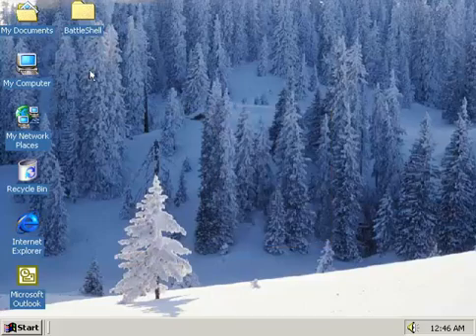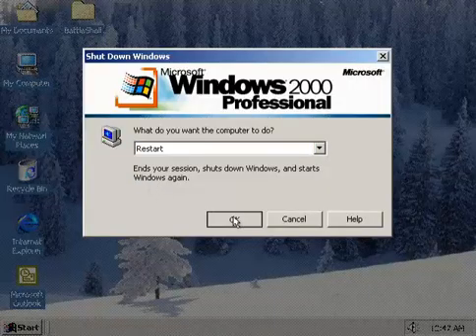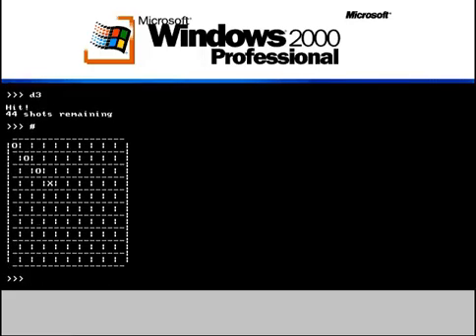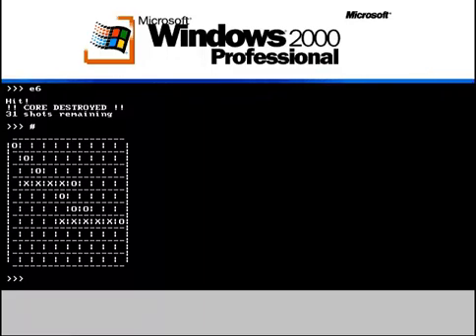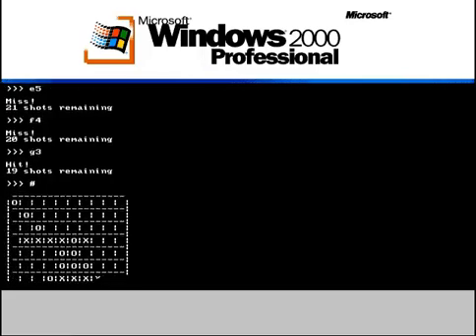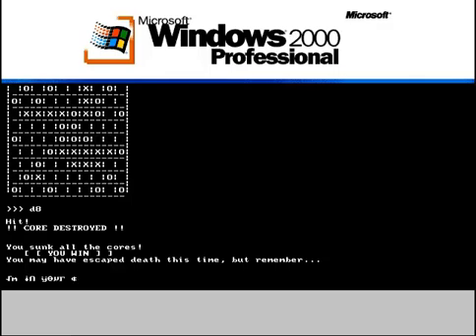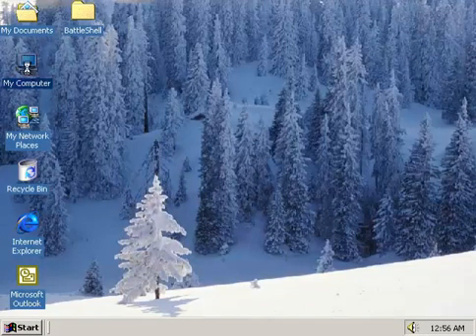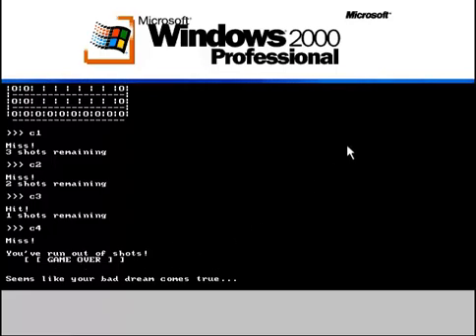Trojan.WinNT.BattleShell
Decided to stop being lazy and finally make some content, this time on a trojan I wrote in late 2019. This one forces you to win a game of single-player battleship in order to prevent the Windows shell from being deleted. This was mostly created as an exploration into the native mode NT API. I've got more projects coming up pretty soon, this is just the start...